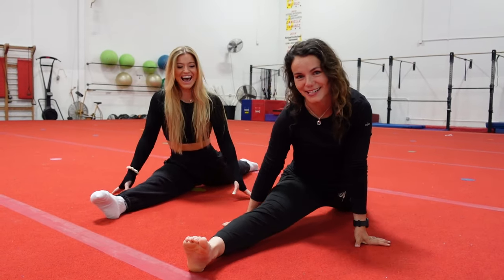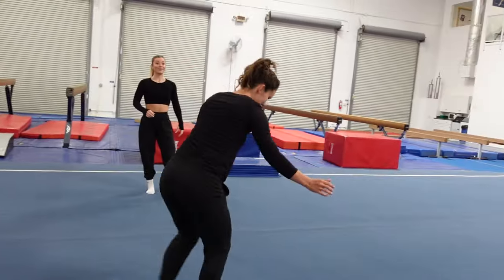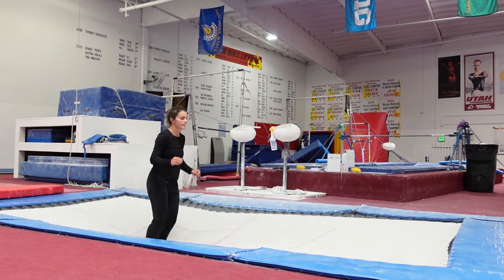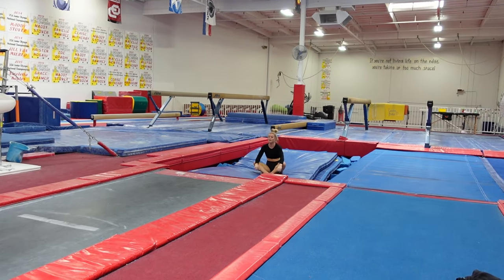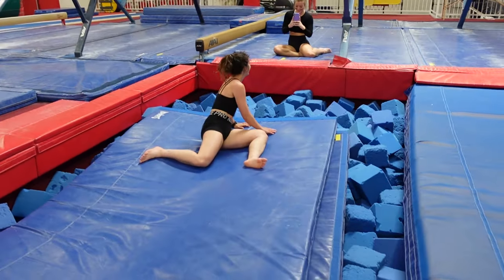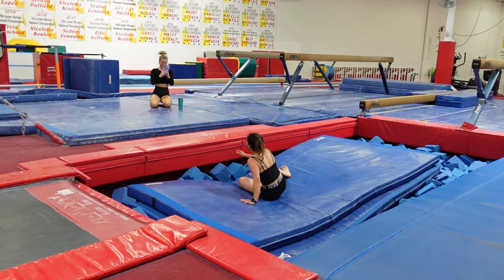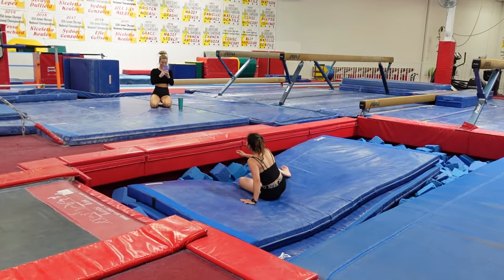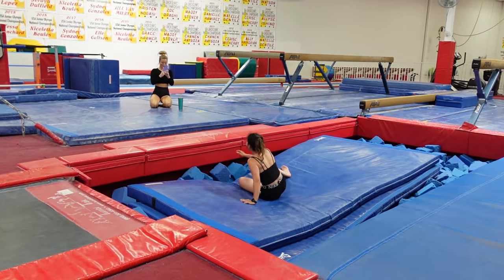Gymnastics with Gracie Kramer Part 2!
Gracie is back for another video! Went to her gymnastics gym to see what I could still do after a while. So much fun as always!